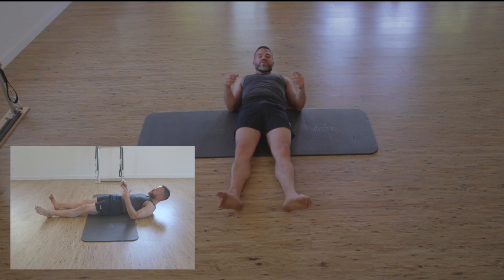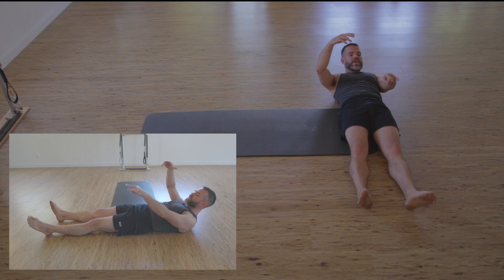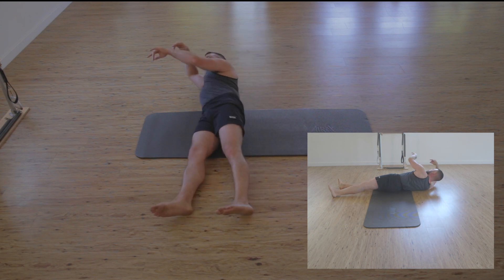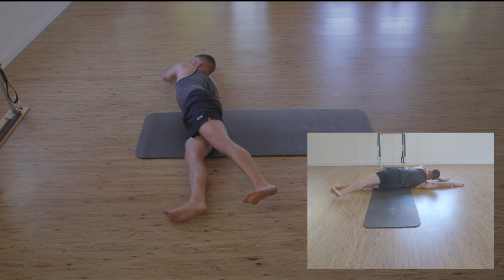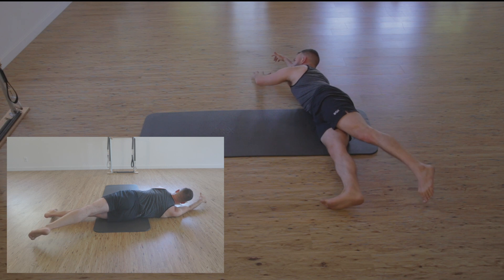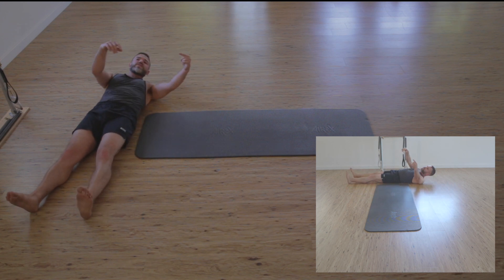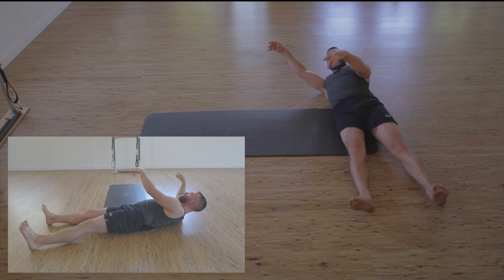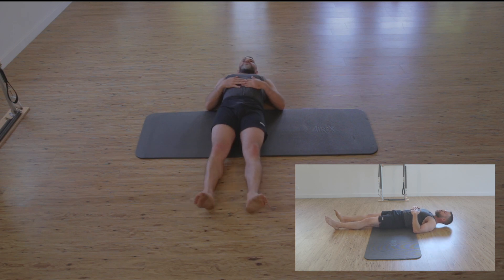Rolling (Half Subdivision) -- themonkeybody™ method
*THIS VIDEO TAUGHT IN MIRRORED DIRECTIONS FOR YOUR CONVENIENCE*